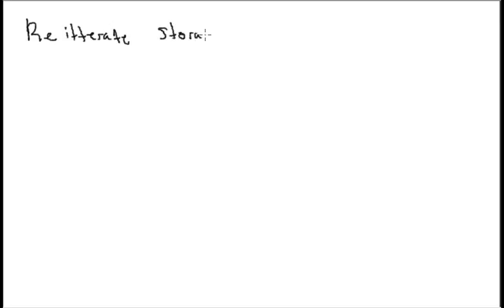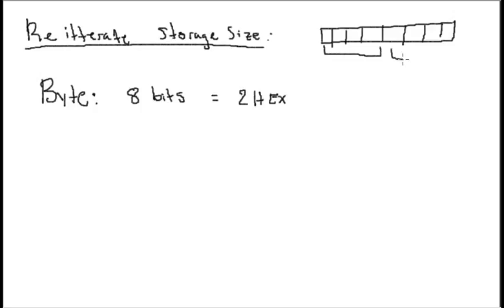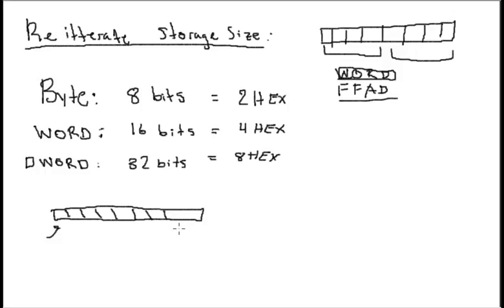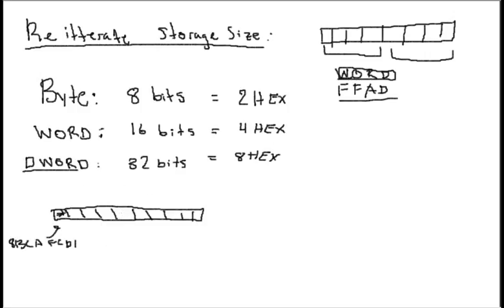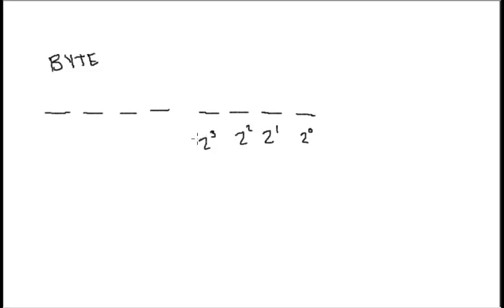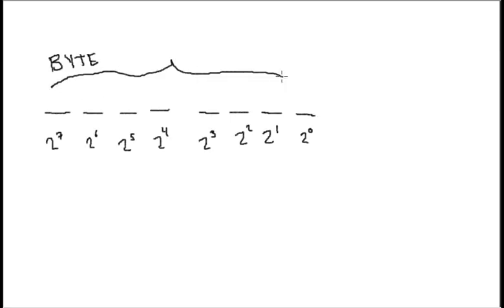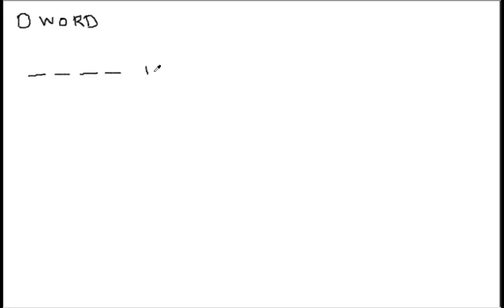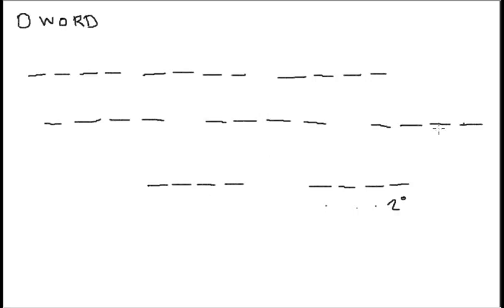Review of Storage Size Byte and Dword: Assembly 80x86 Intel Detmer Video 7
Sorry for buzzing sound, I will attempt to fix.